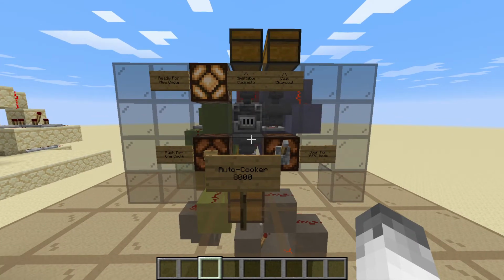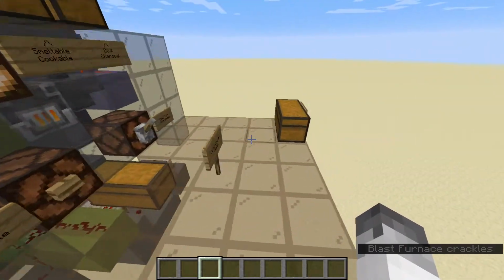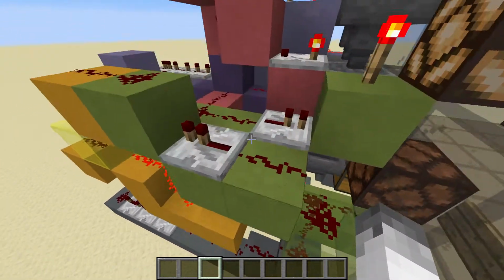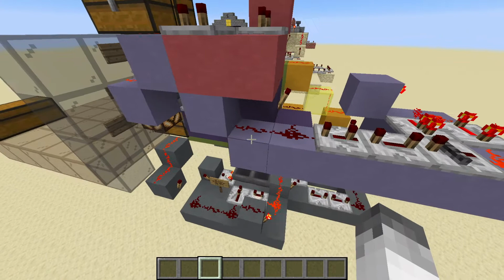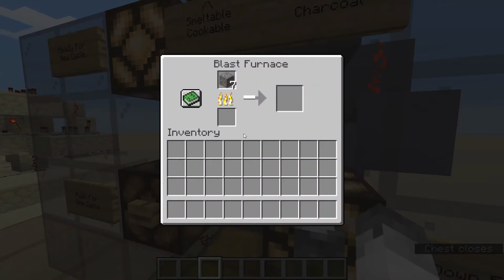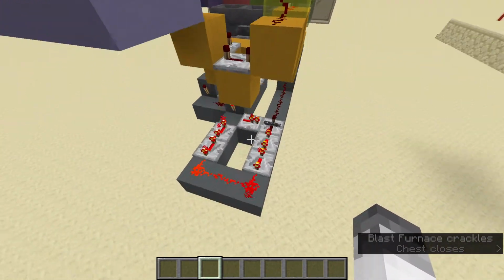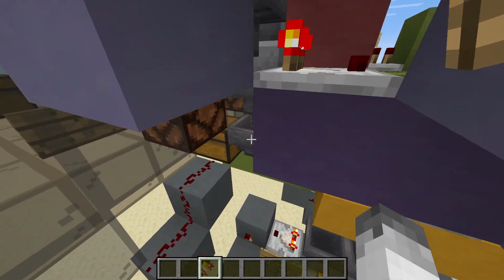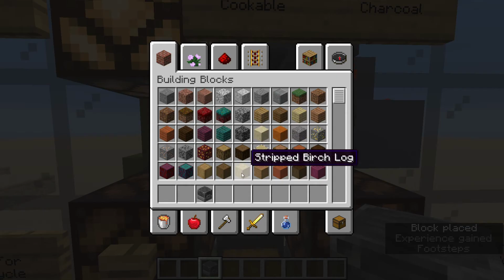Wasteless Autofurnace V2 | Minecraft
This is a shorter update video, where I have made some changes, and tested the design a bit further.